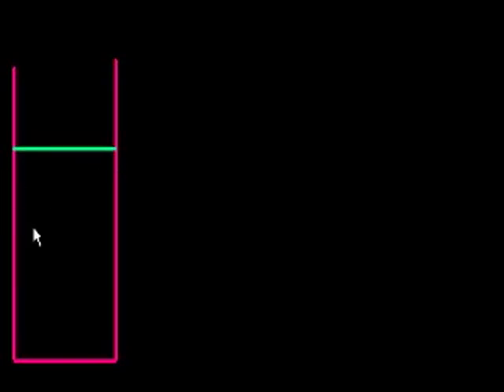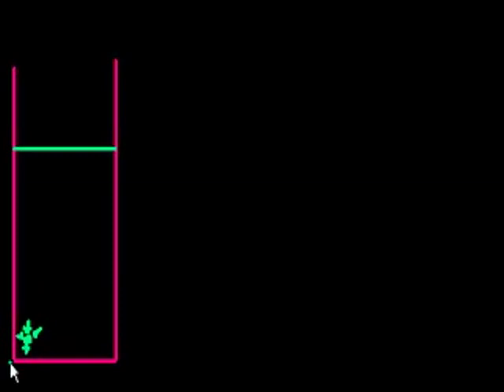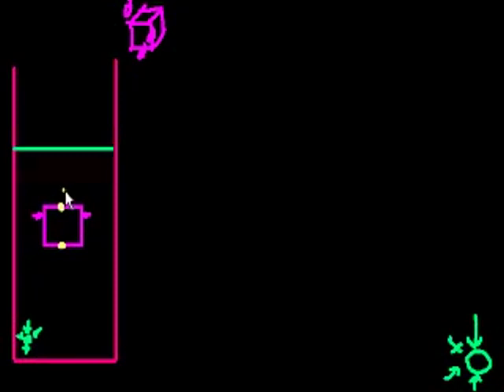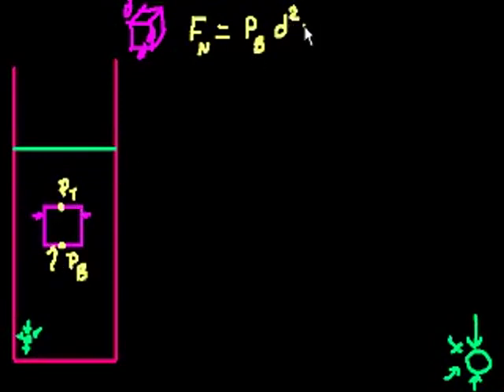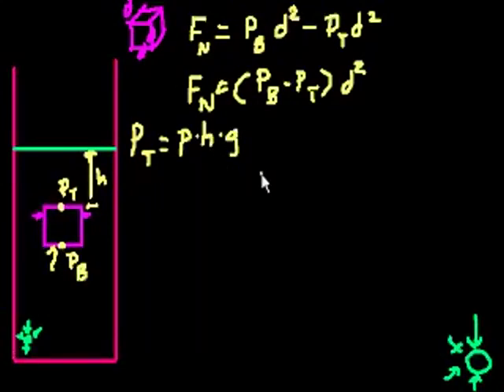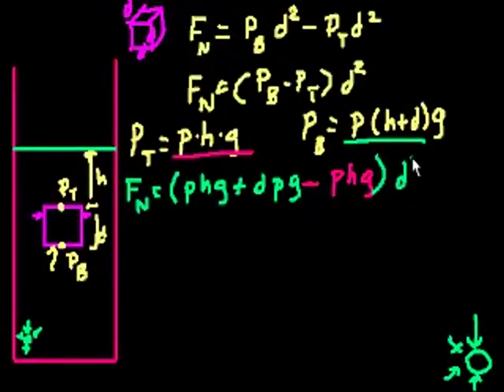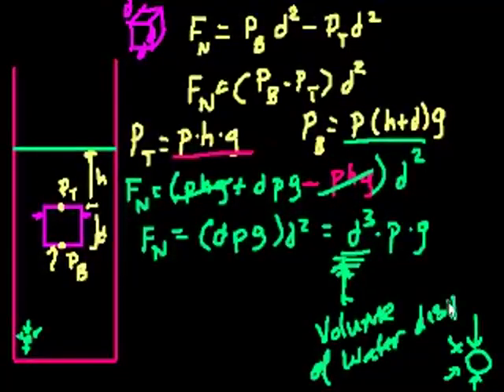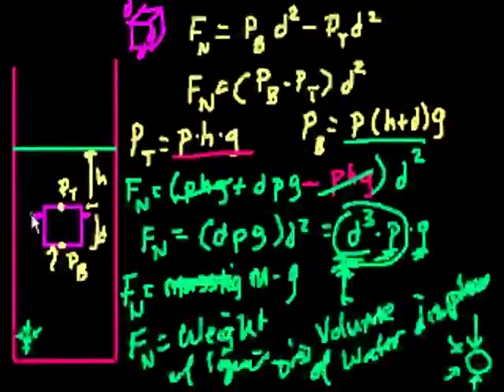Phy Fluids Part 5 Medium